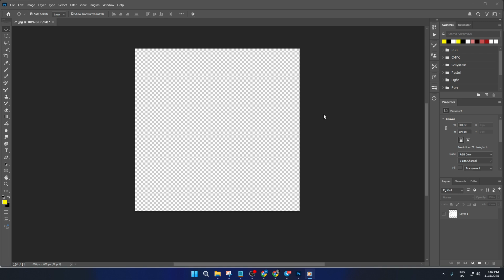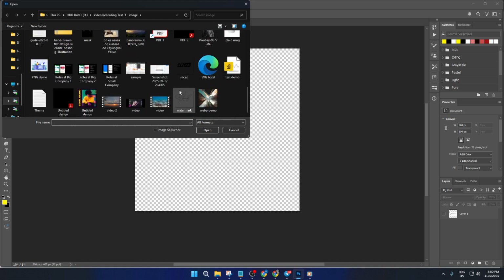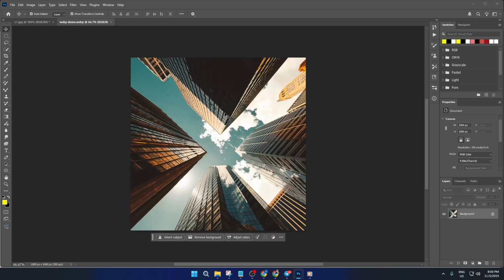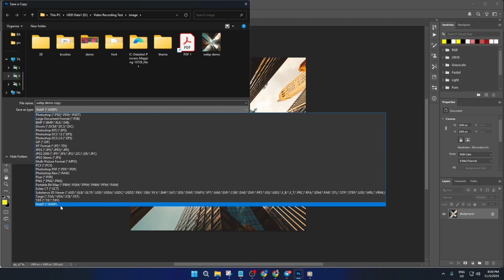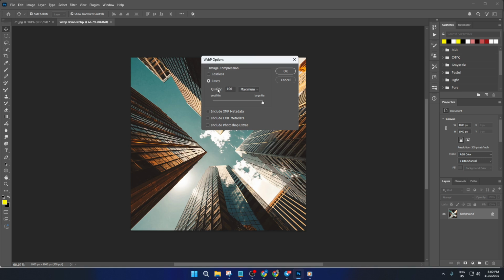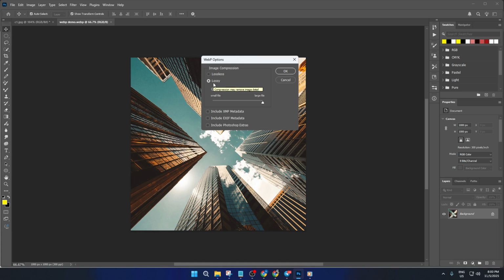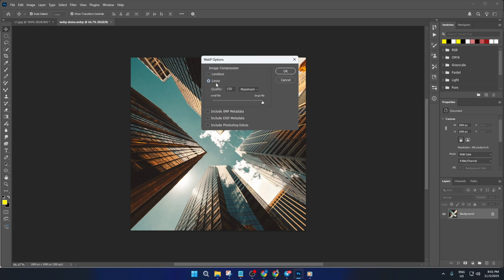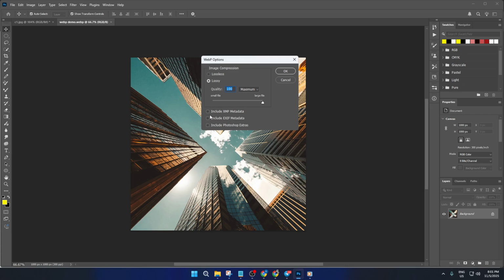How To Open Or Save WebP Image Files In Photoshop (Proven Trick)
Learn how to easily open and save WebP image files in Adobe Photoshop with this step-by-step tutorial! Whether you're working on Windows, Mac, or using Creative Cloud, this guide walks you through everything you need to know.

By the end of this video, you'll be able to open, edit, and save WebP images in Photoshop and understand compatibility across different system versions.